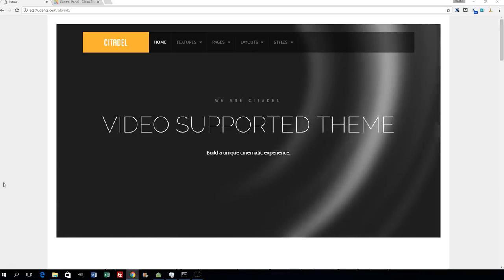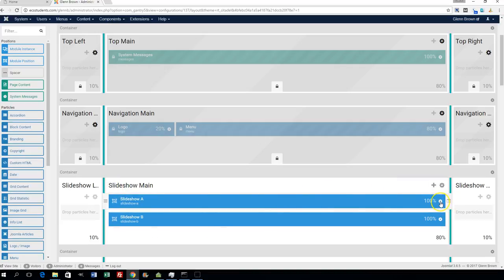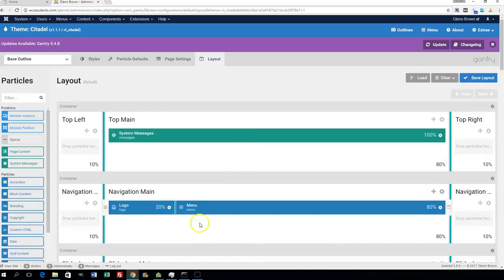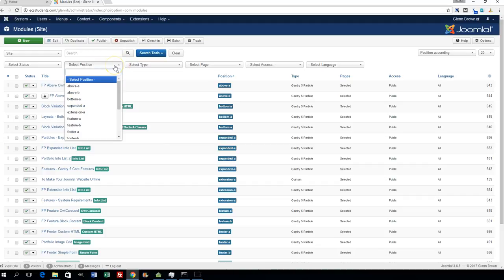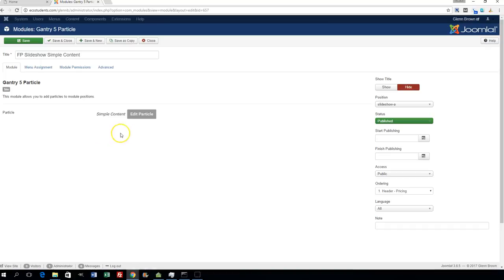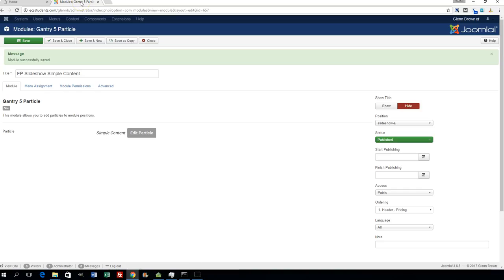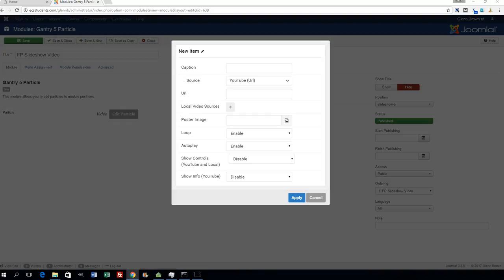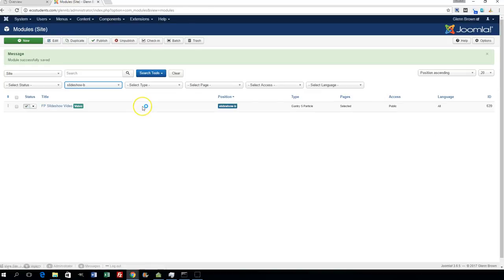Joomla Gantry Layout Lesson 01